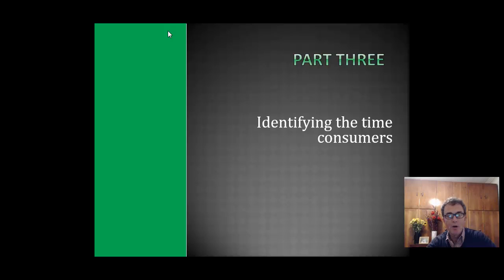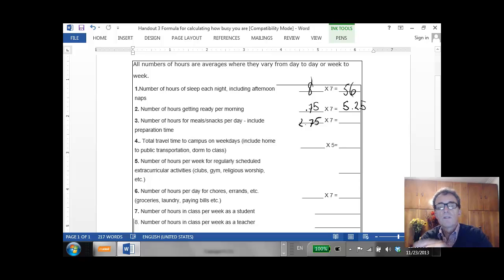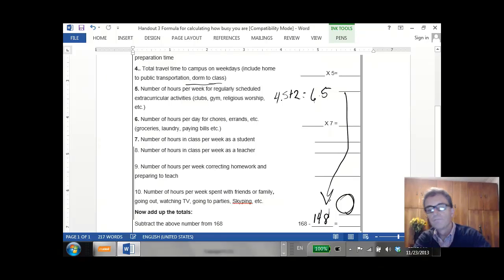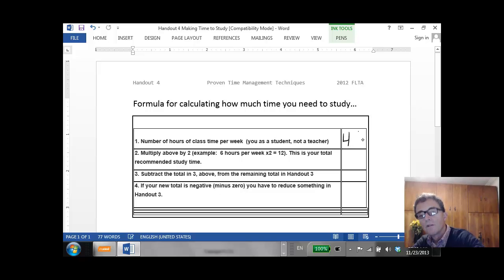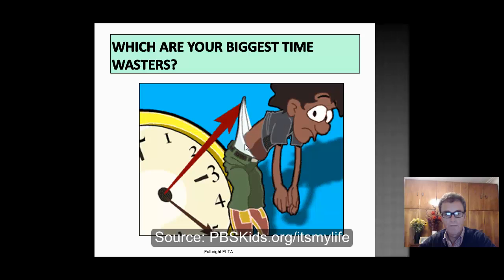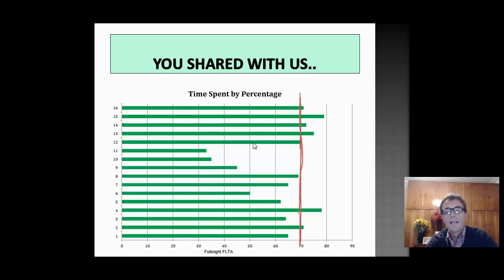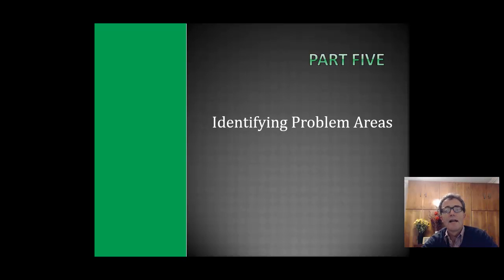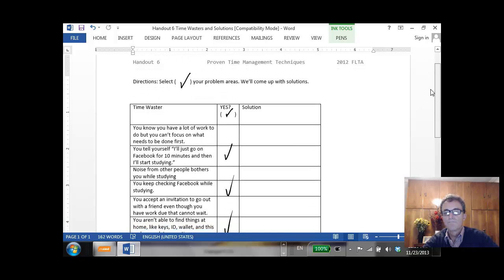Coping with University Demands Proven Time Management Techniques Part Two